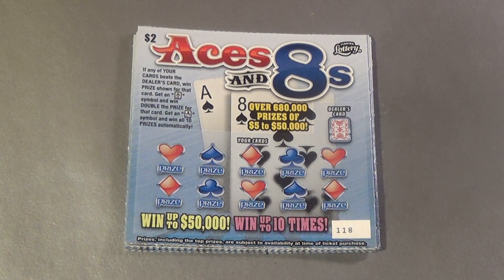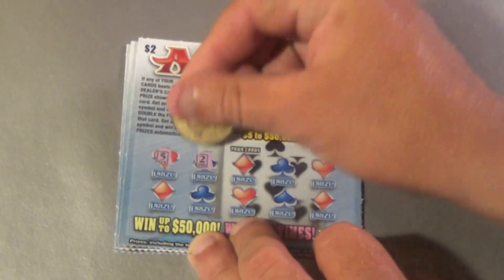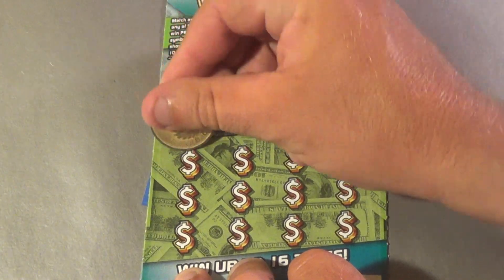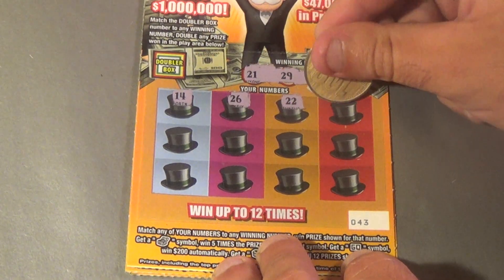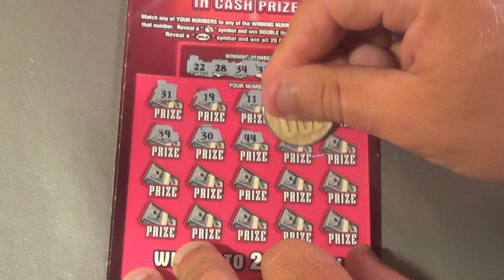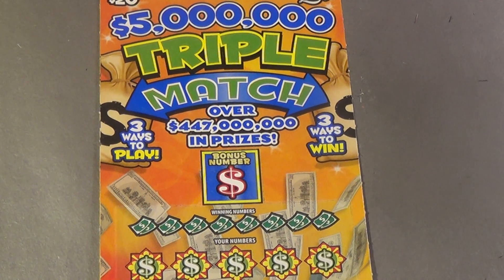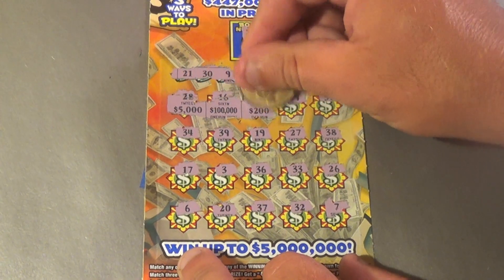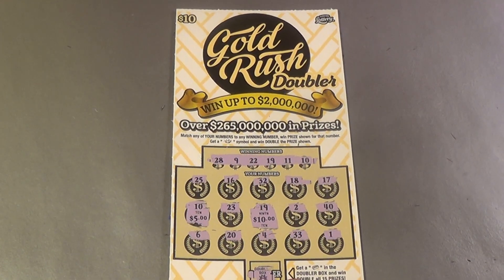SAT. BIG GAME 121: ACES AND 8s HIT AND WIN BONANZA TRIPLE MATCH FL Lottery Scratchers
Scratchers in this video:
   $2 Aces And 8s (10)
   $5 Hit And Win (3)
   $5 Monopoly Doubler (3)
   $10 $500 Wild Cash Bonanza (3)
   $20 $5,000,000 Triple Match
      $10 Gold Rush Doubler